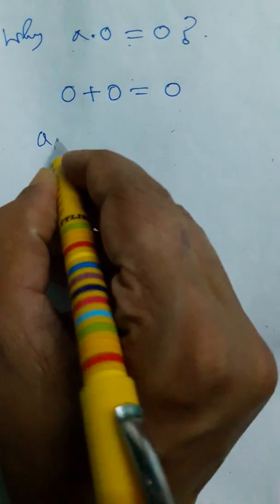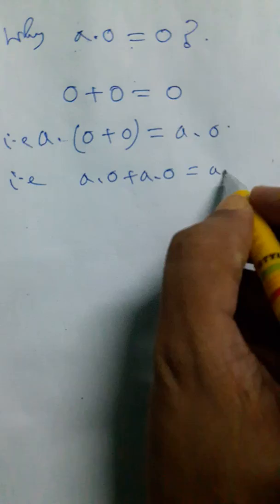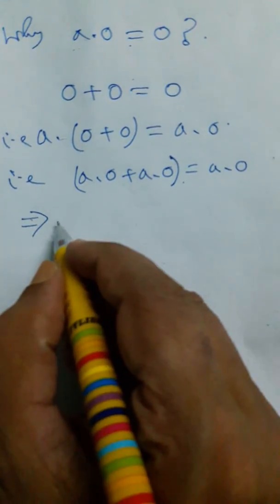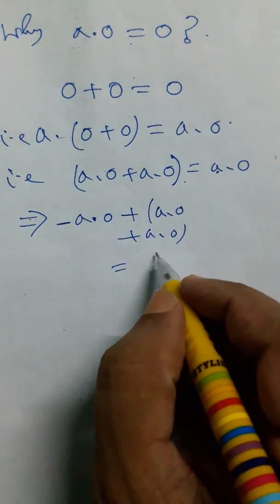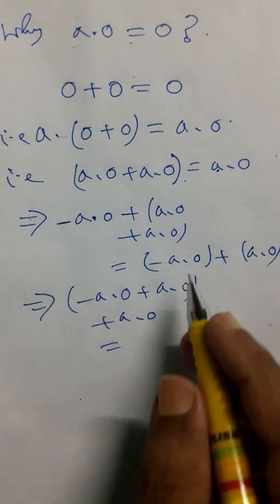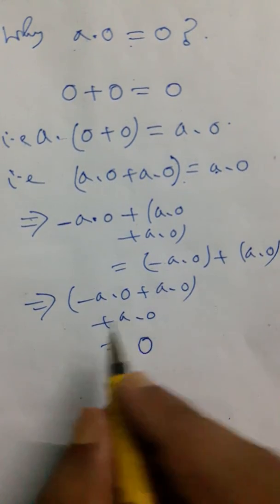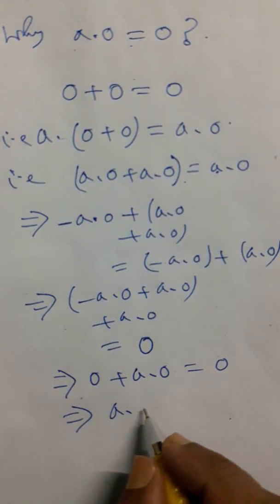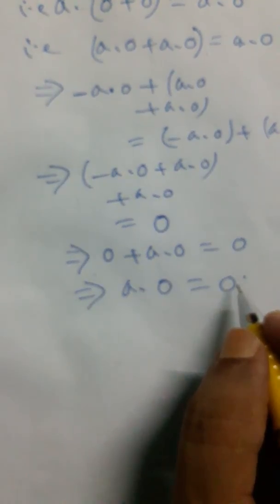Why a.0=0?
How to prove a.0=0?